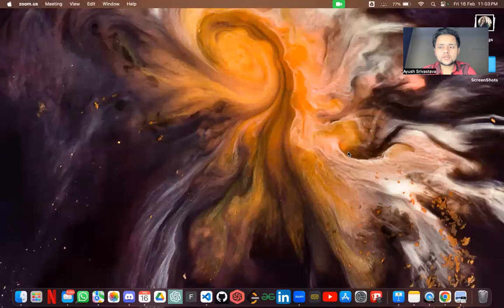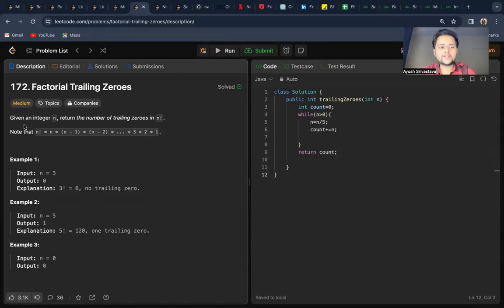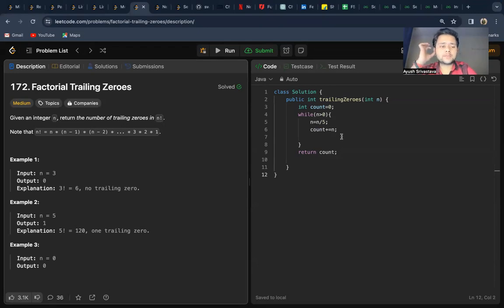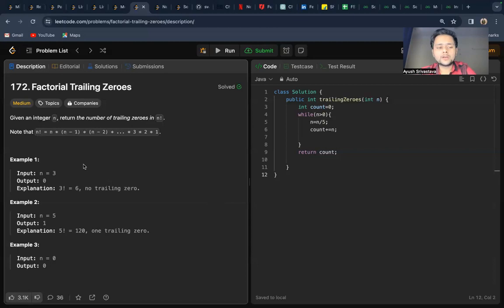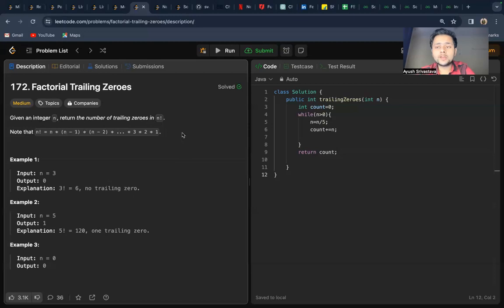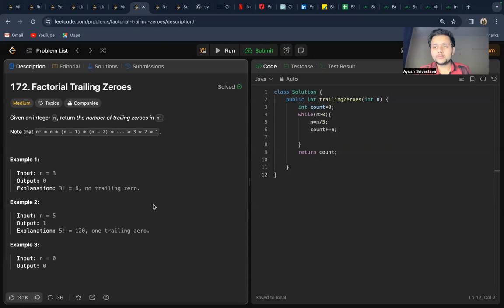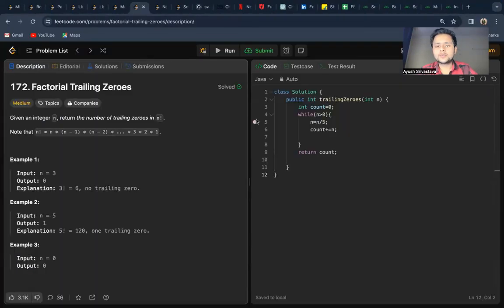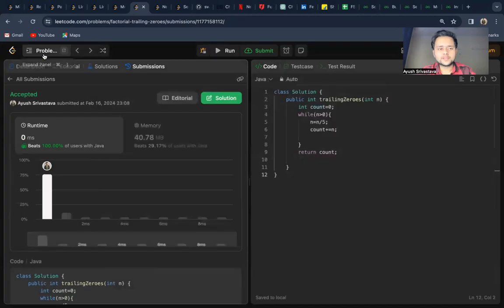LeetCode Question No. 172 : Factorial Trailing Zeroes (JAVA)